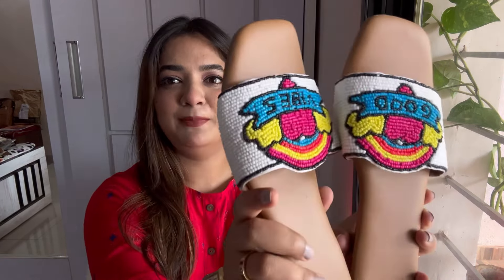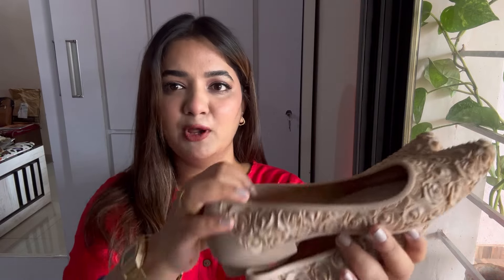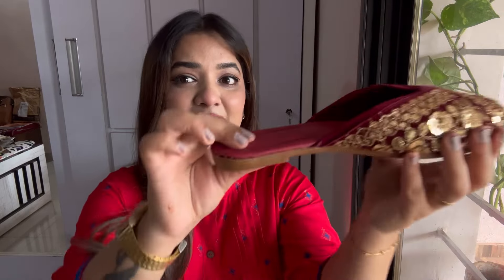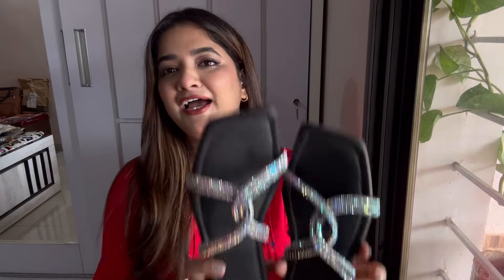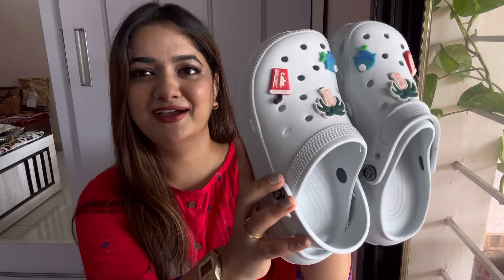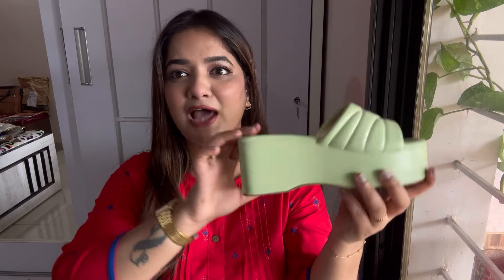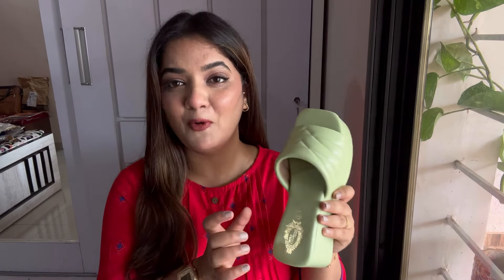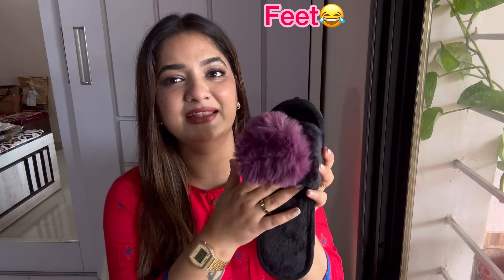Meesho footwear haul under ₹800/-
Meesho footwear haul under ₹800/-| Footwear haul | Meesho haul | meeshohaul meeshoapp meeshoshopping meeshofinds meeshofootwear haul @NikitaPatil2795